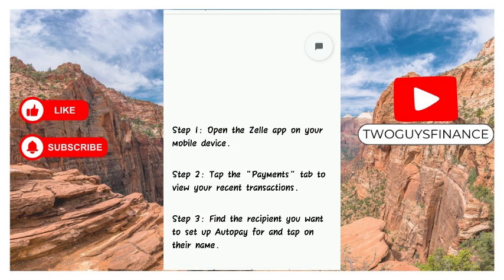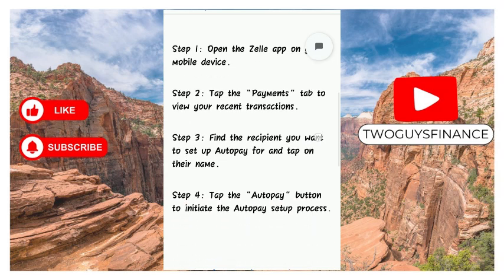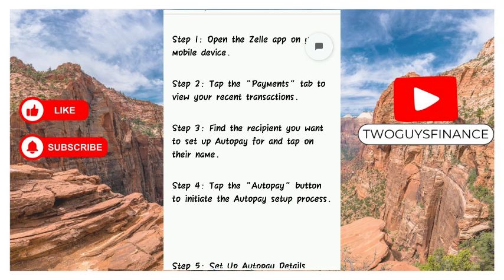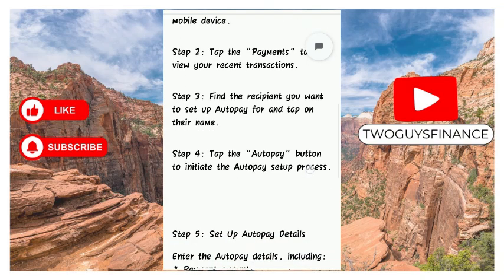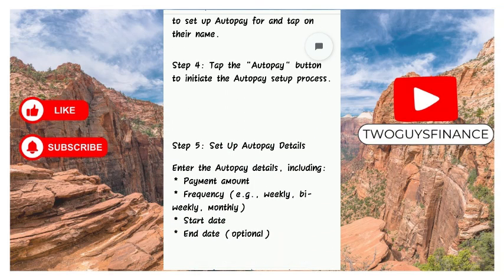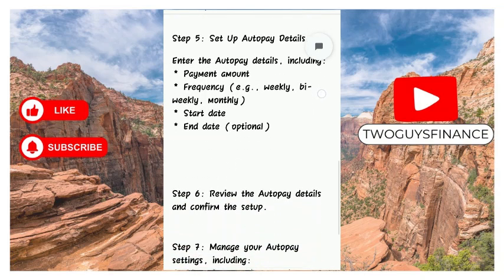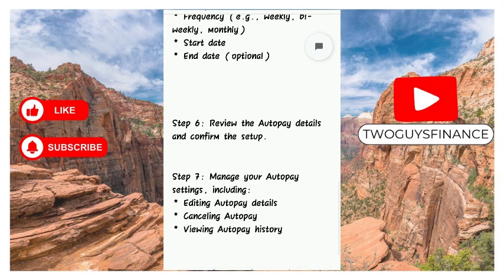HOW TO USE ZELLE AUTOPAY FEATURE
In This Video, you will learn about HOW TO USE ZELLE AUTOPAY FEATURE